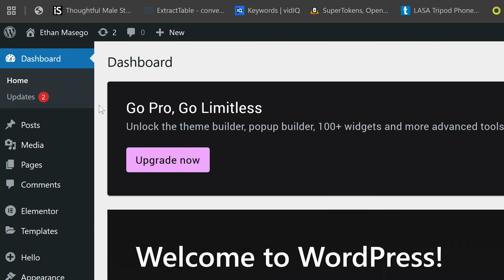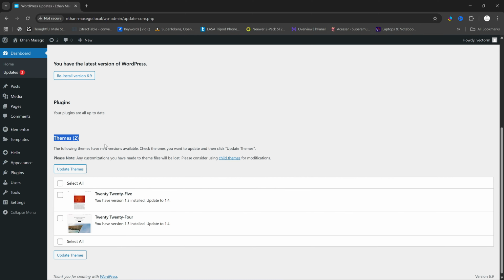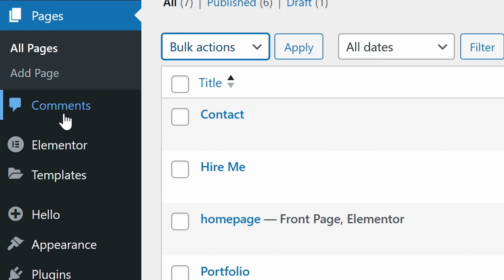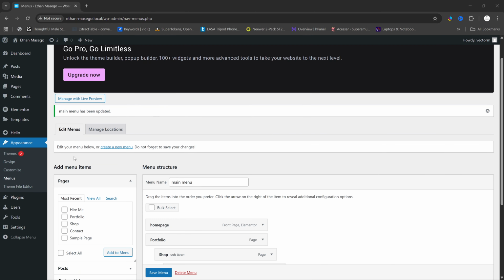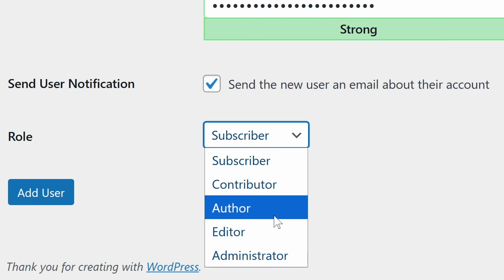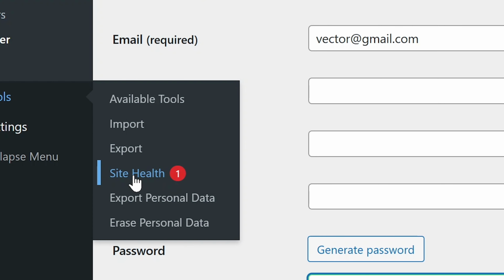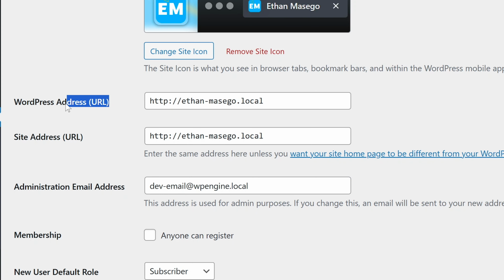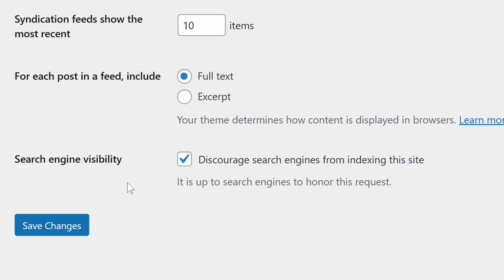WordPress Dashboard Tutorial for Beginners (2026)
WordPress Dashboard Explained 🩵

Happy coding! 🔧💻